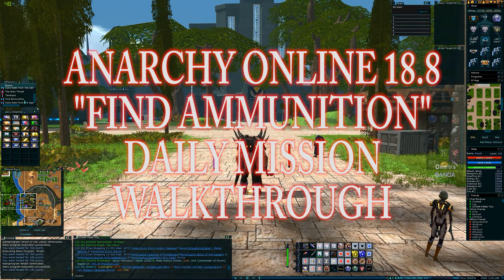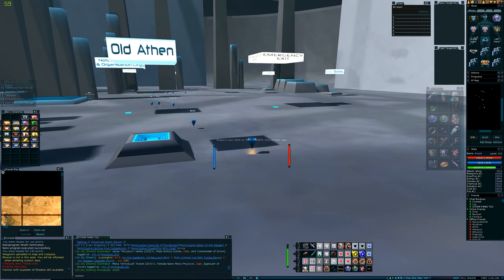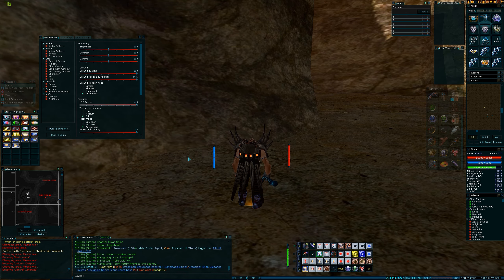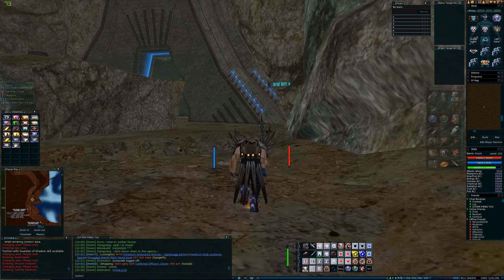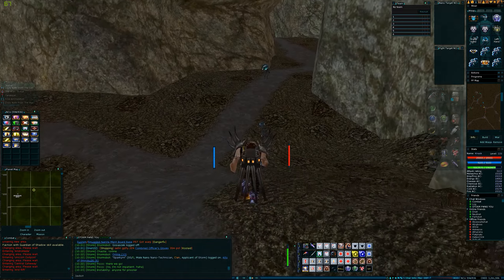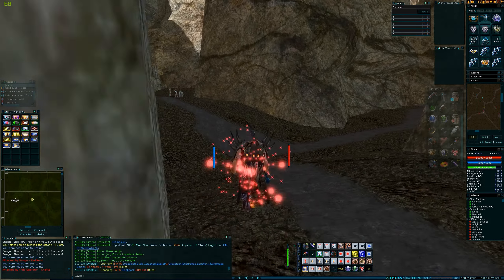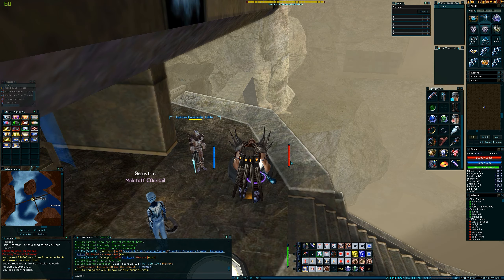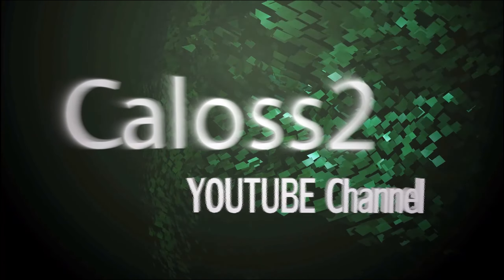ANARCHY ONLINE 18.8 "FIND AMMUNITION" DAILY WALKTHROUGH (2560 x 1440)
Anarchy Online 18.8 AI "Find Ammunition" Daily Walkthrough.